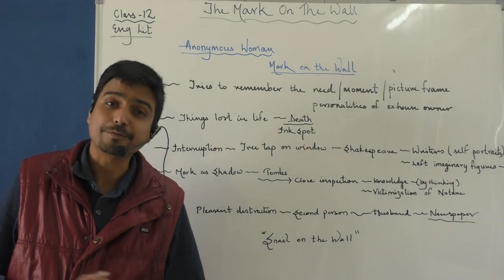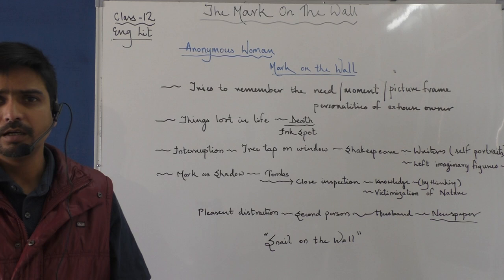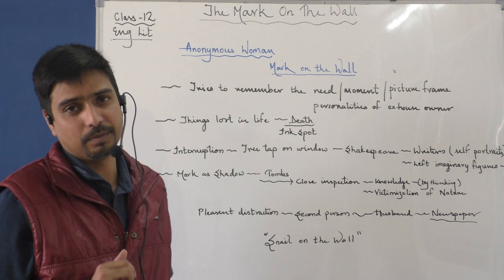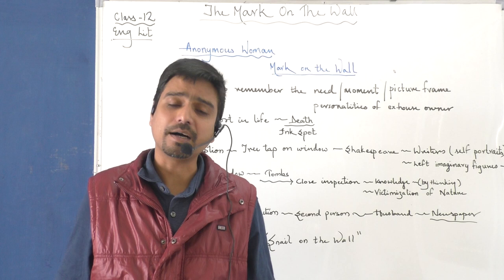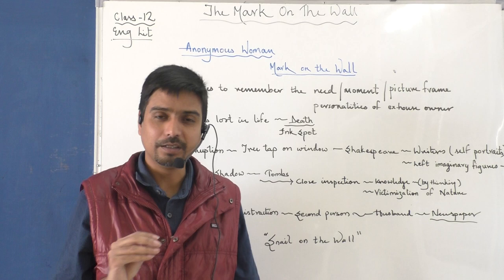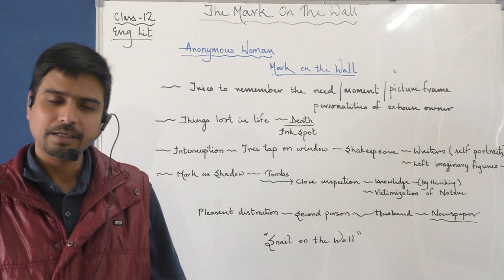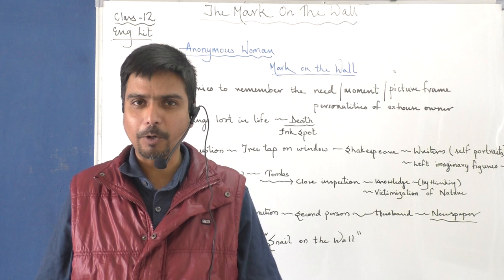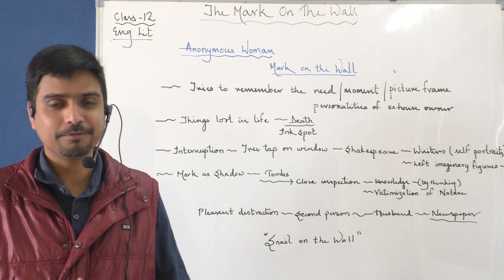""The Mark on the Wall" class 12 english book kalaedoscope by kevin